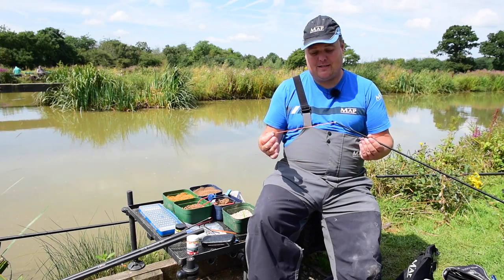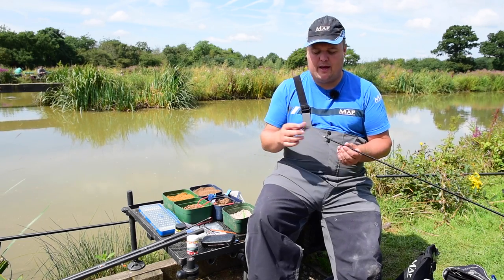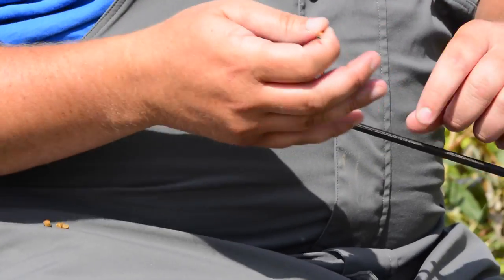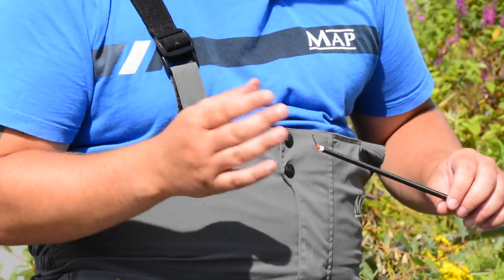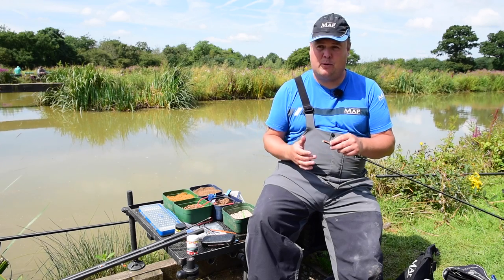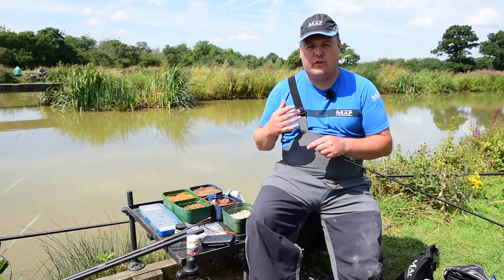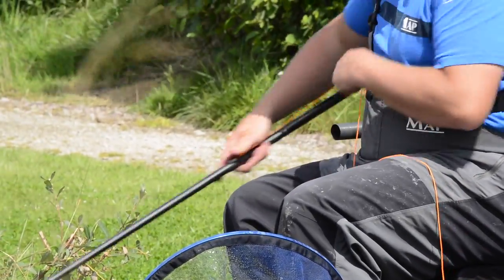MAP Twin Core Elastic - Orange 3-6 Rating - Match Fishing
Jamie Hughes talks us through the new edition to the TKS elastic range in the shape of this ultra light 3-6 Orange version which is perfect for winter F1 fishing amongst other things.